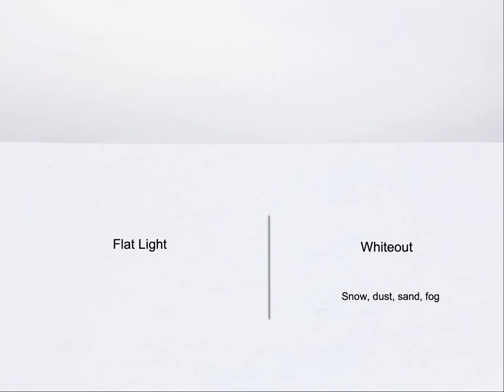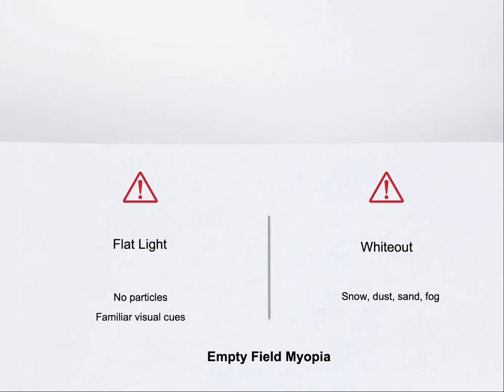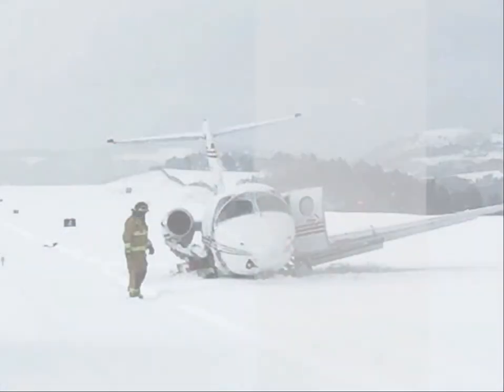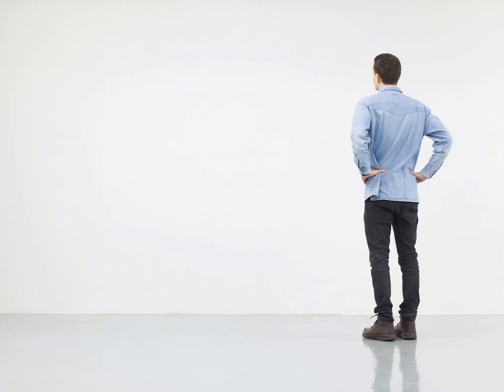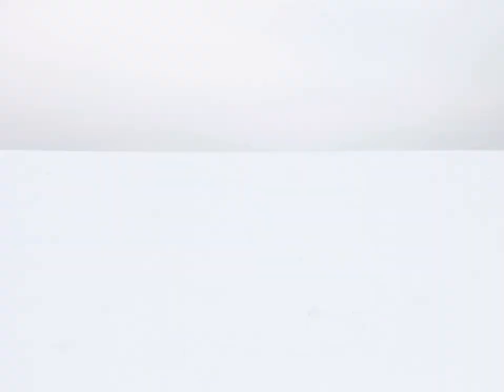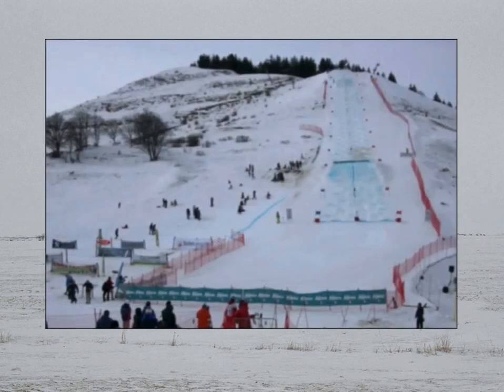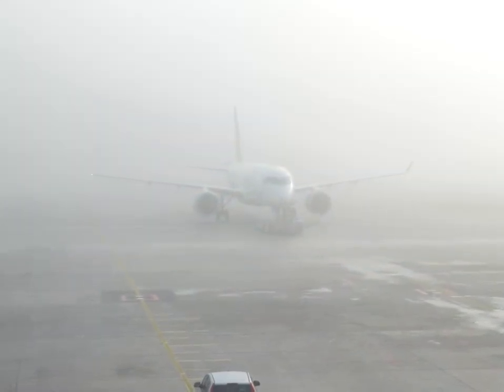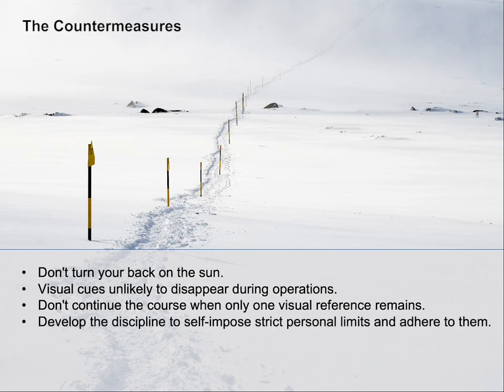Empty Field Myopia in Aviation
From CQFA's Human Factors in Aviation online training.